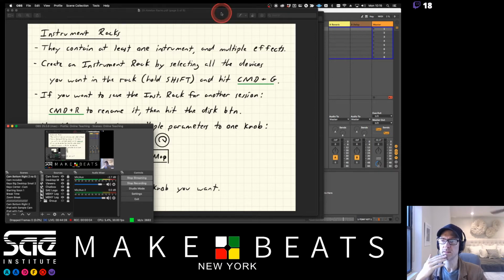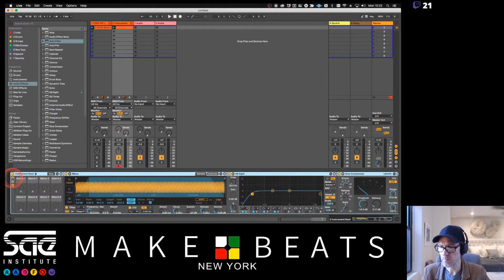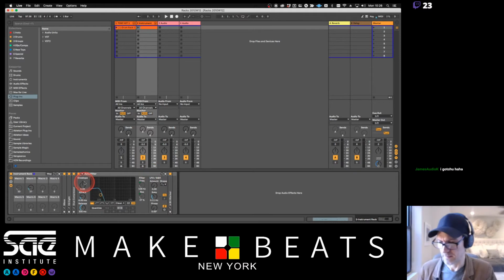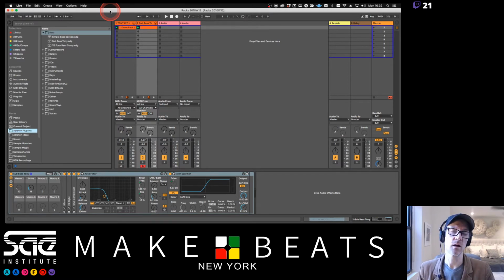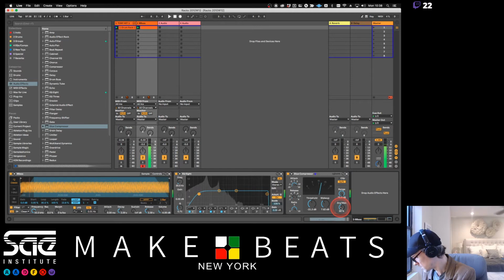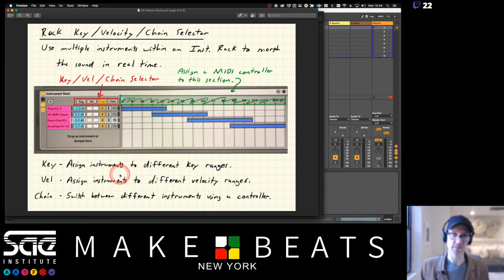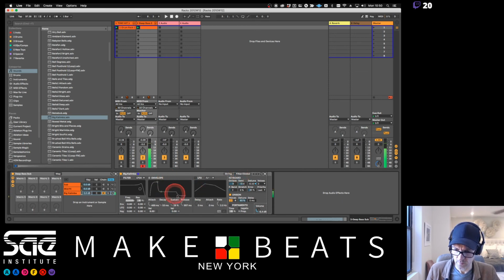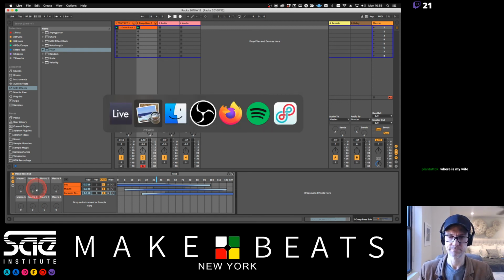01-04-2021 Ableton Live Instrument and Effect Racks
This video shows how to create and use Ableton Live Instrument and Effect Racks. It is mostly for beginners and intermediate users, but there are some golden nuggets for more advanced users towards the end, where I demonstrate how to set up an Instrument Rack chain to adjust the sound within a live set.